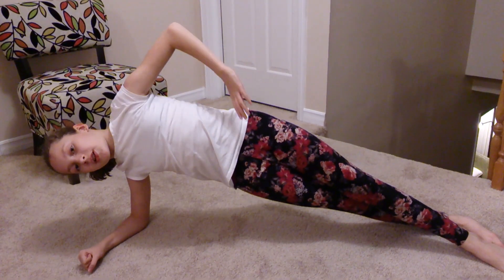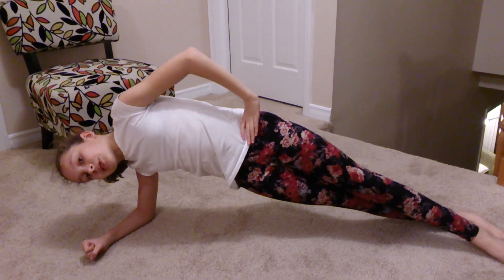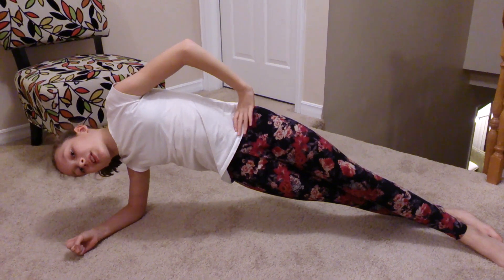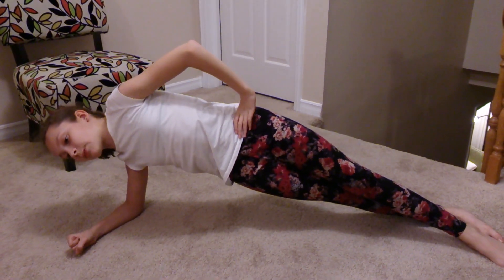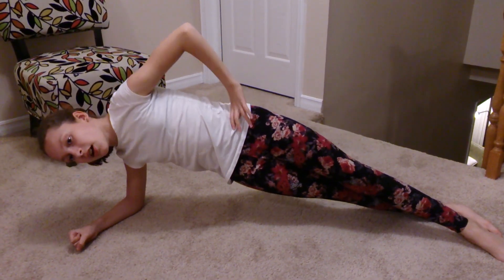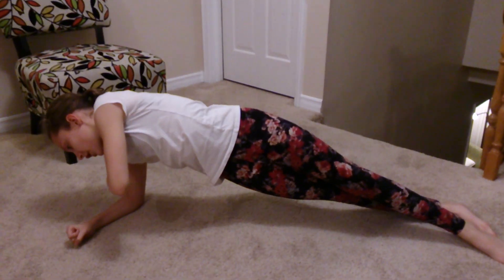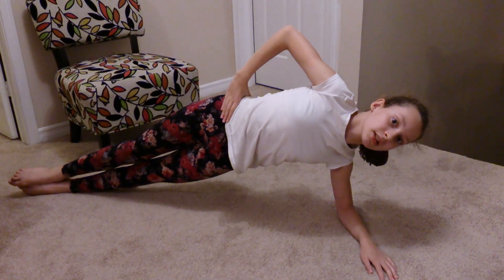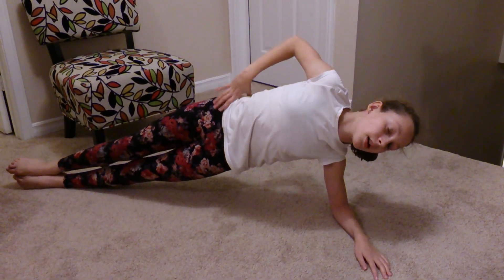Erin's Daily Stretch Challenge #91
Side plank